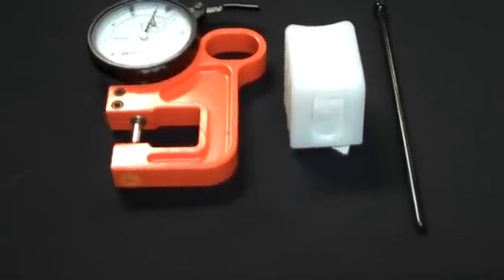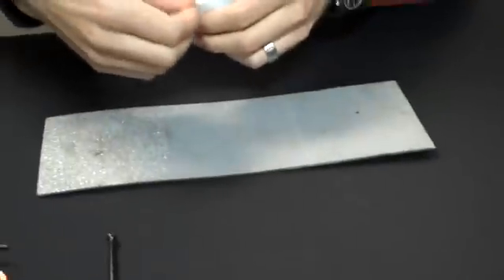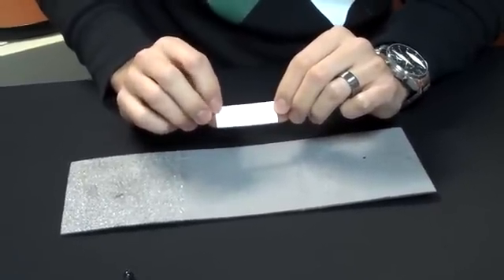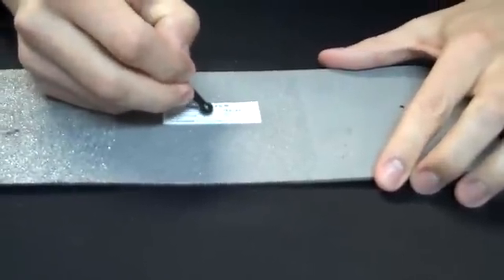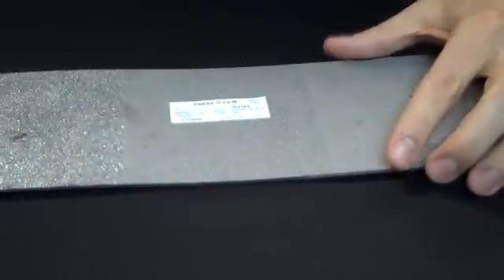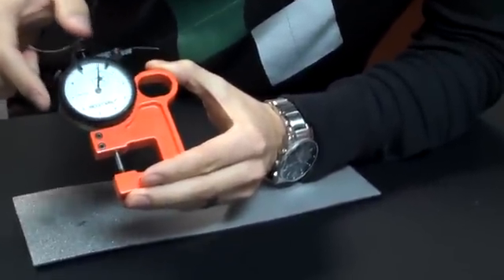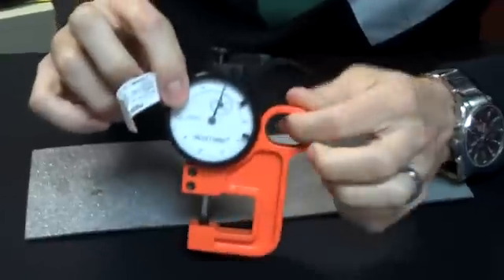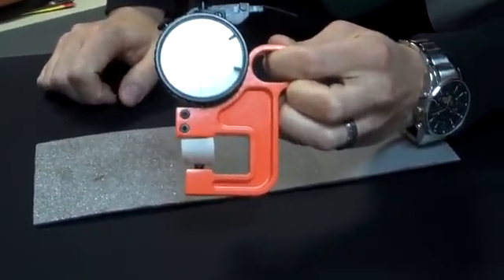Elcometer 122 Replica Tape and Elcometer 124 Thickness Gauge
This is a demonstration of how to use the Elcometer 122 Replica Tape and Elcometer 124 Thickness Gauge for surface profile testing.